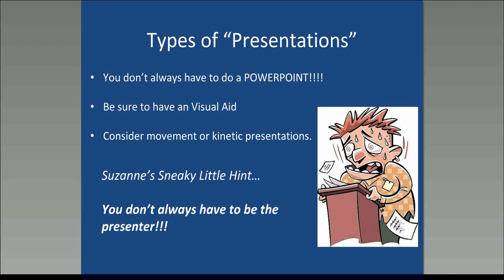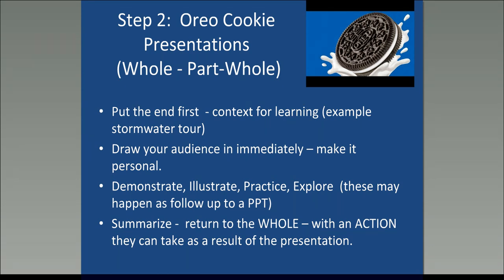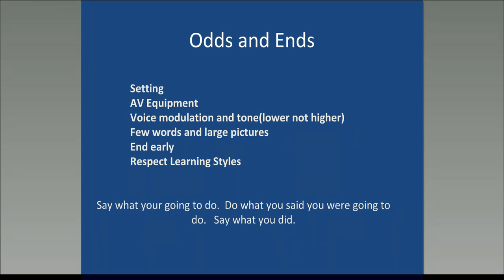Independent Study Presentations 101